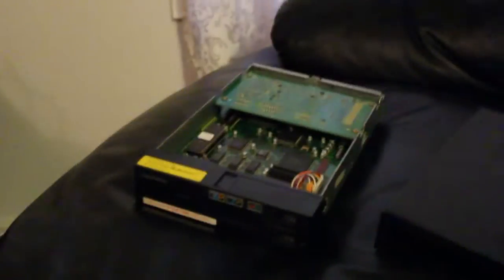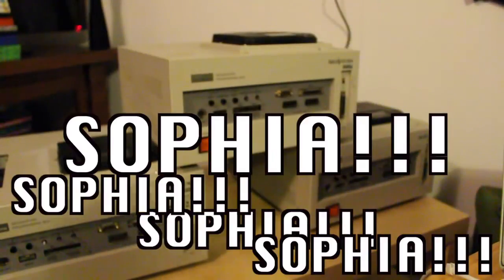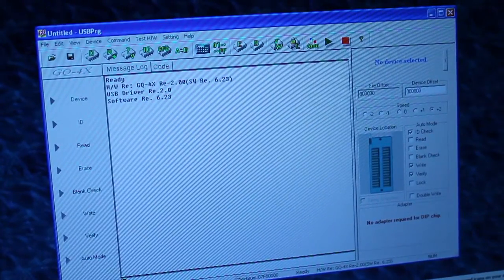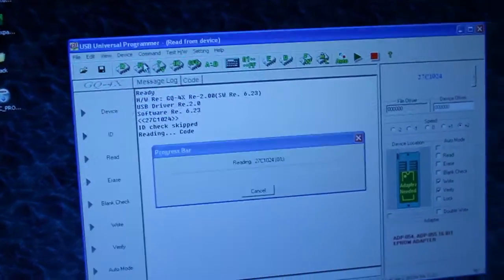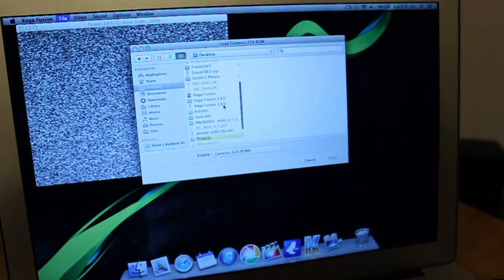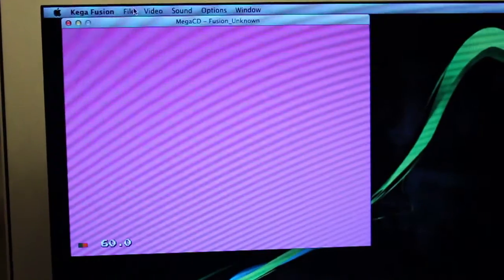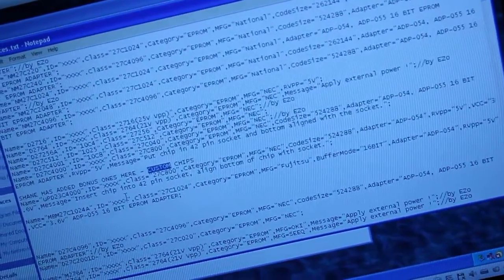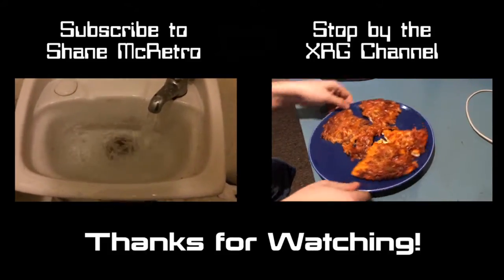Pioneer LaserActive PAC-S1: EPROM BIOS Dump